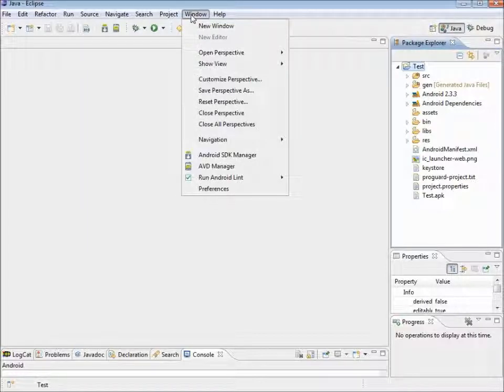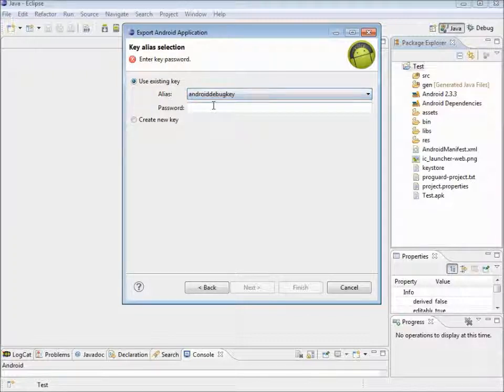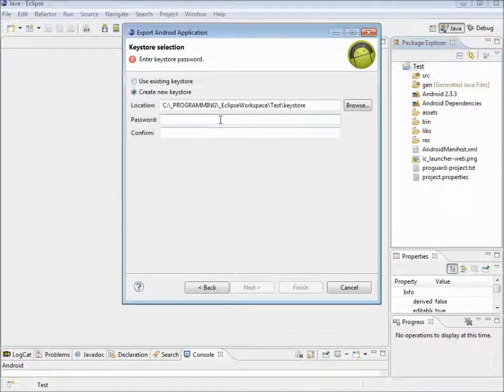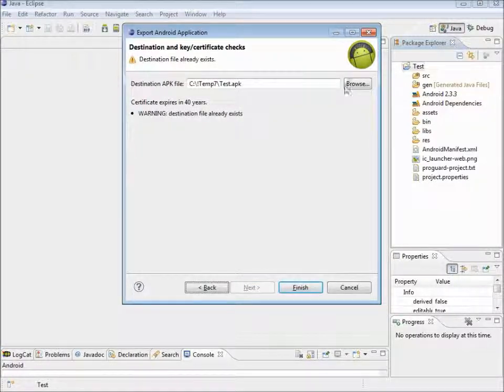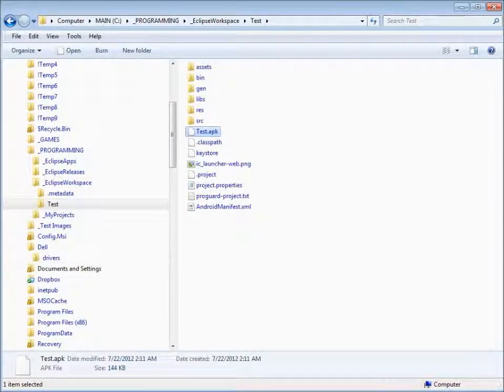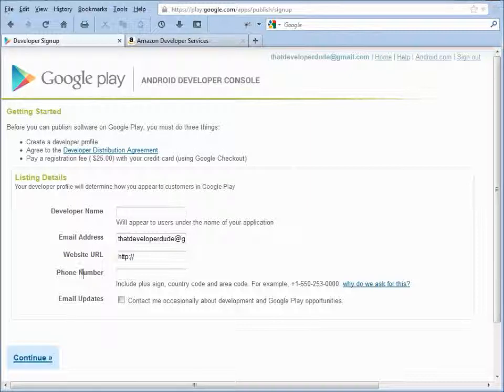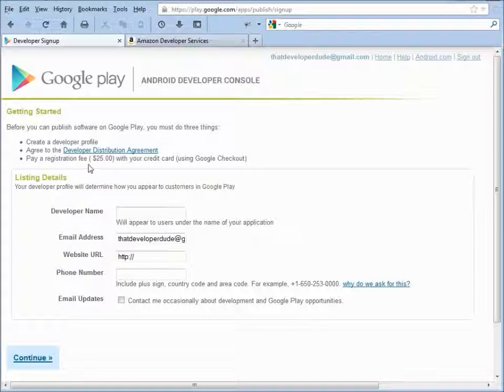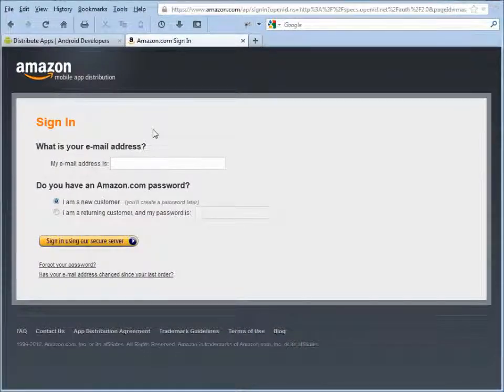(14/15) Install Eclipse & Writing "Hello World" - A "Getting Started" Tutorial For VS.NET Developers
This video shows how to "side load" applications, how to build your app in debug & release mode, and how to publish it via the "Google Play" app store, and the Amazon app store.